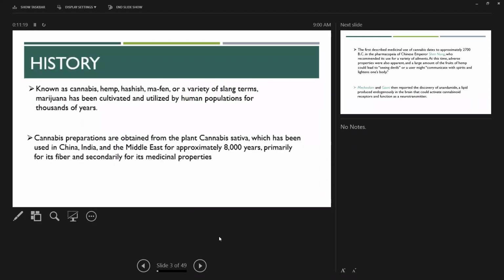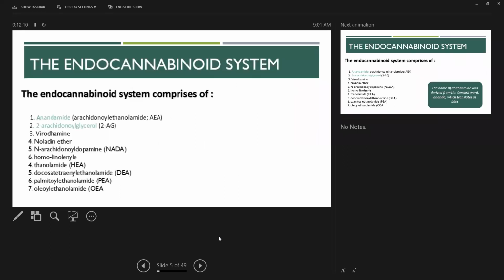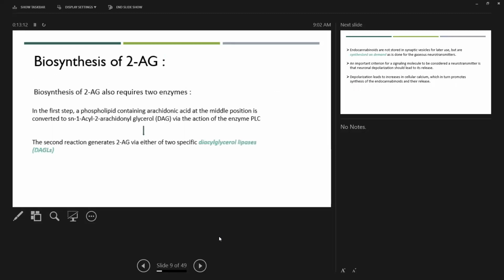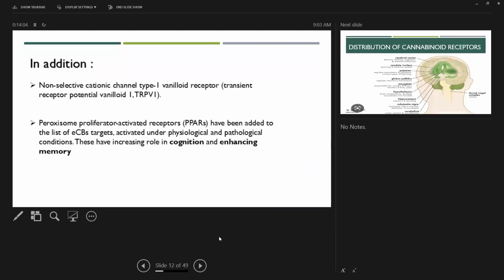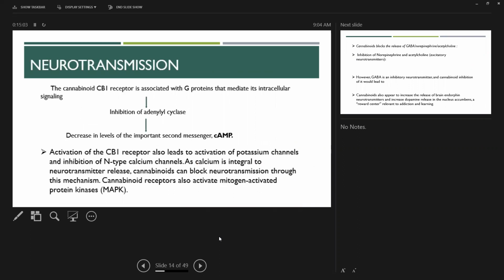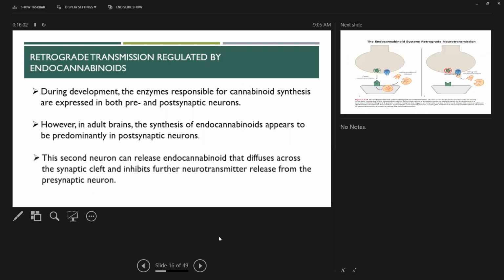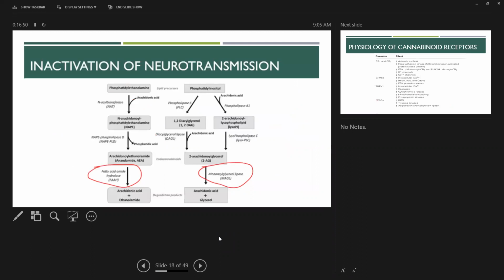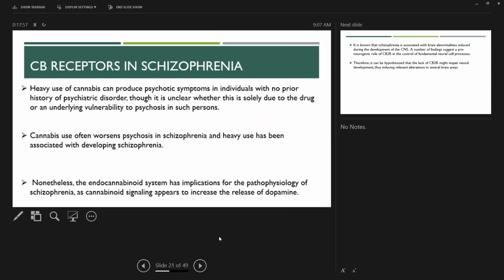Cannabinoid systems in psychiatry